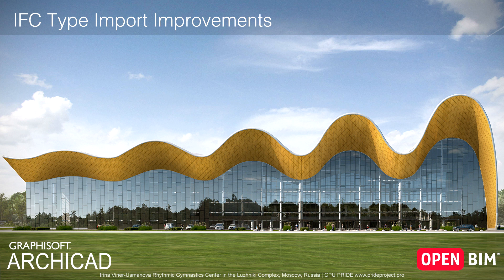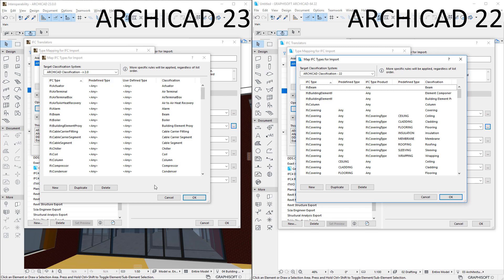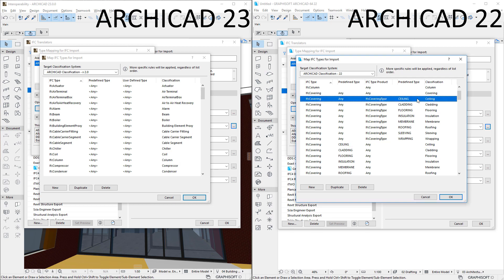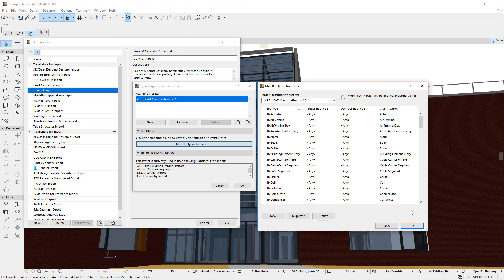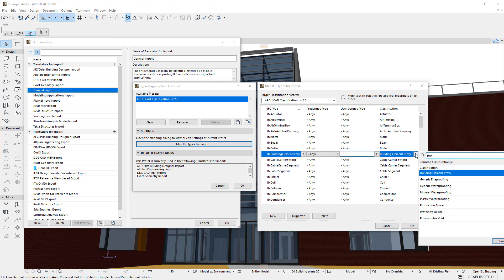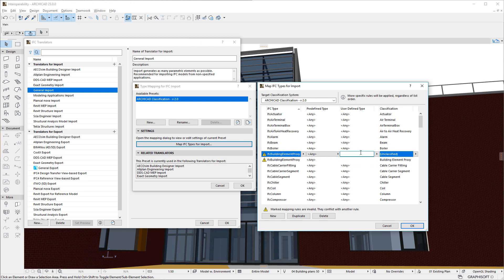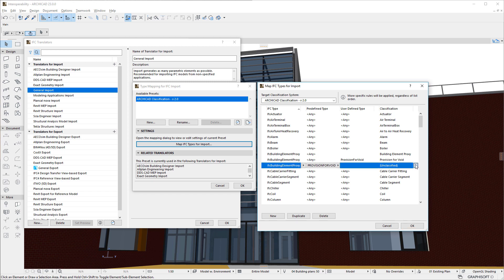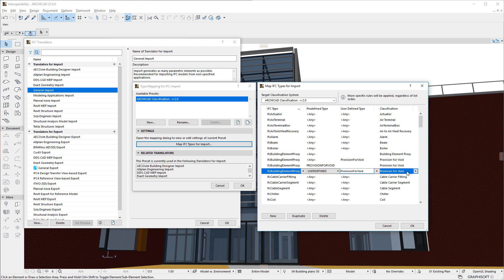ARCHICAD 23 - IFC Type Import Improvements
This video discusses the improvements made to the “IFC Type Import” functionality in ARCHICAD.